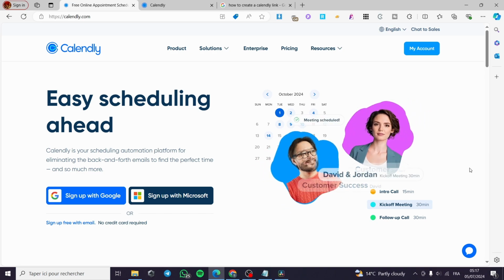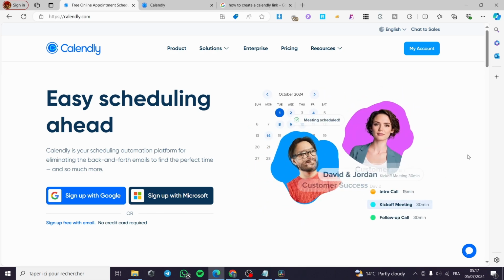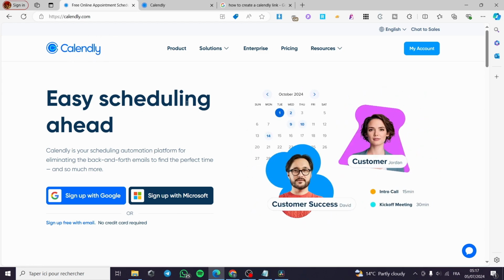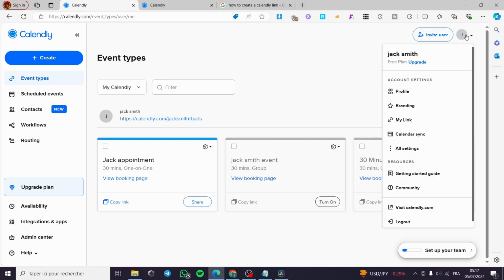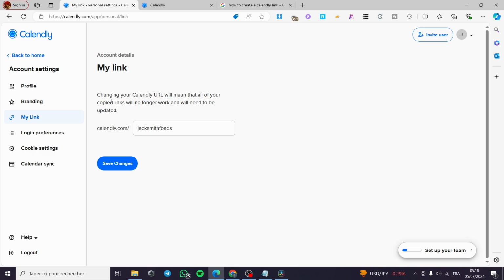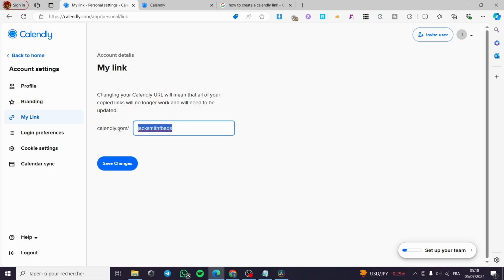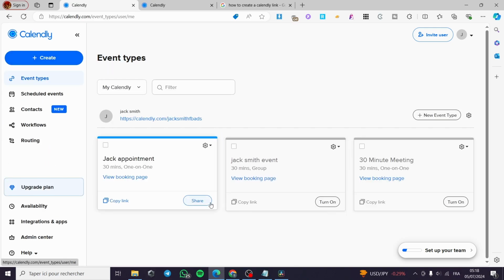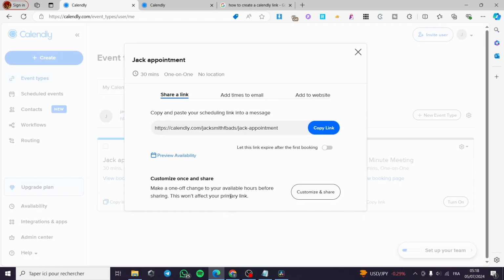How to Create Calendly Link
If you are looking for a video about How to Create Calendly Link, here it is!